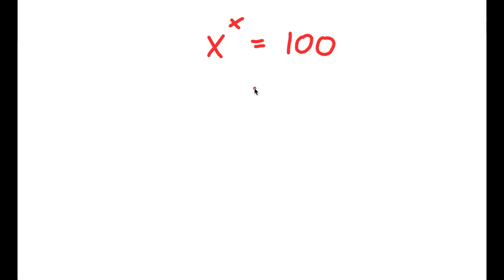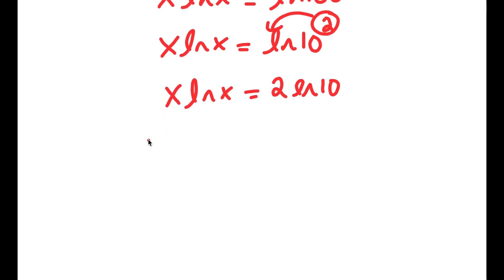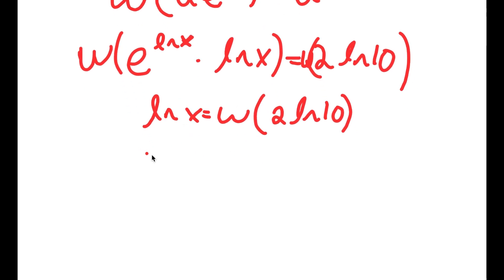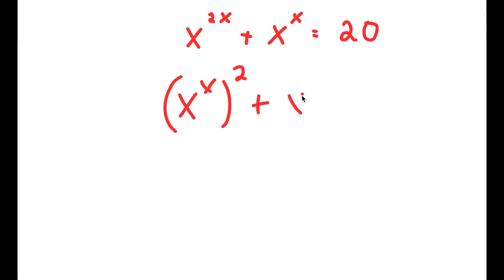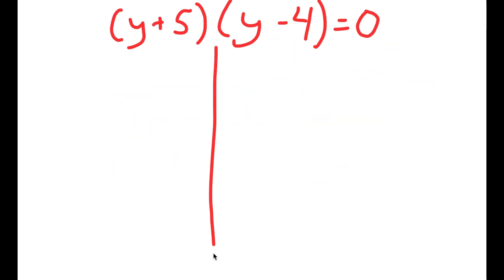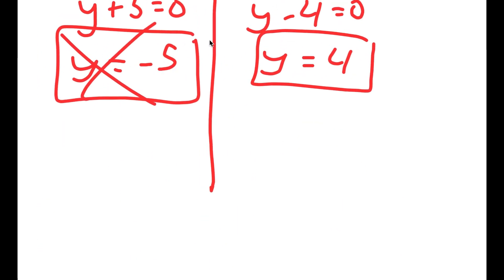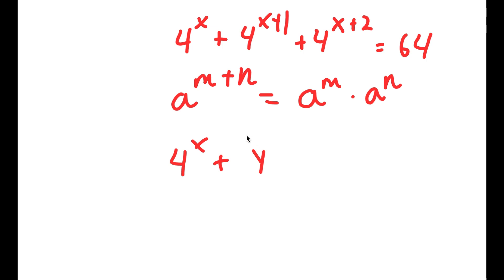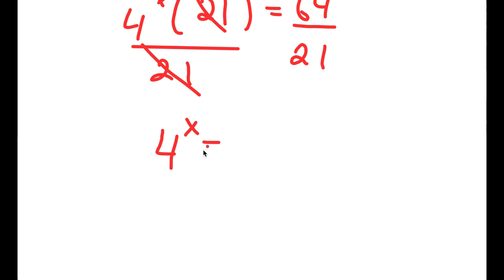Strap in for Math Thrills: Decoding Nice Exponential Equations Like a Pro